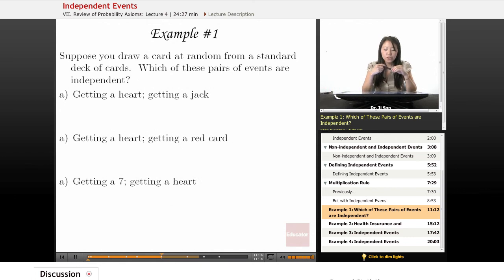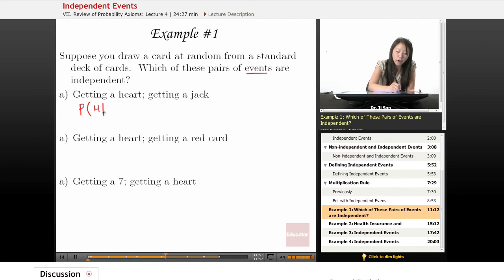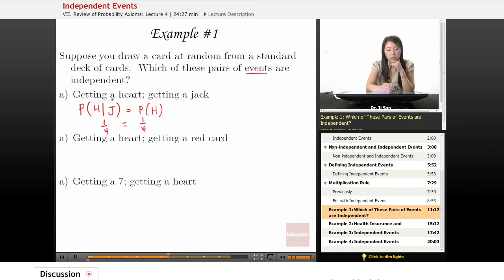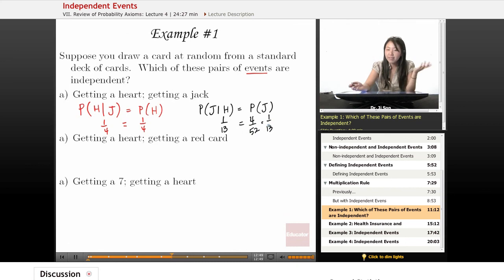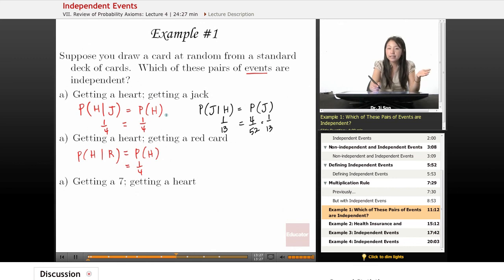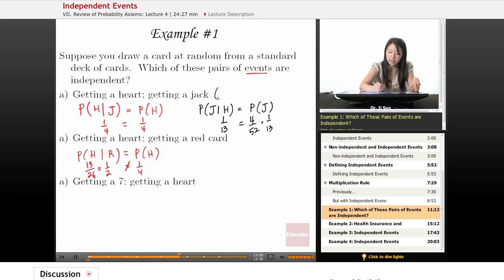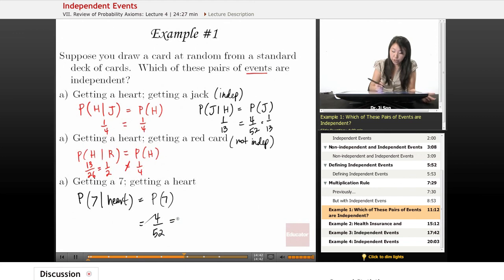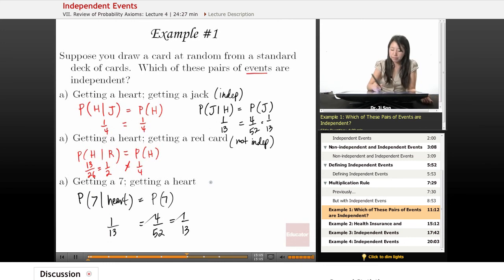"Independent Events" | Statistics with Educator.com